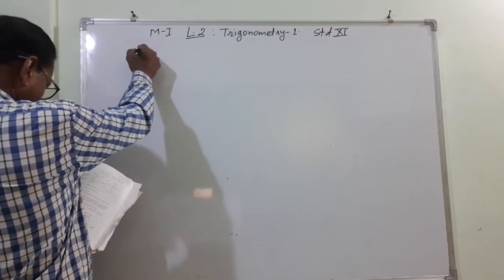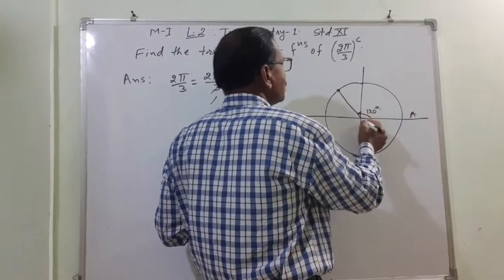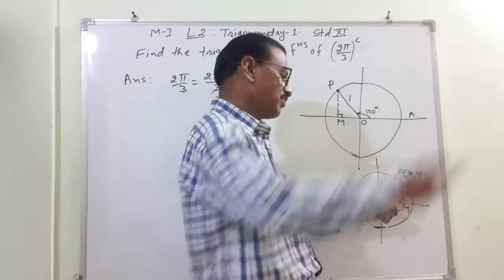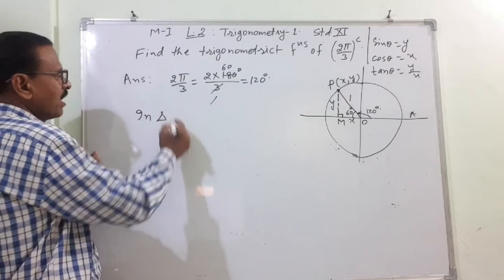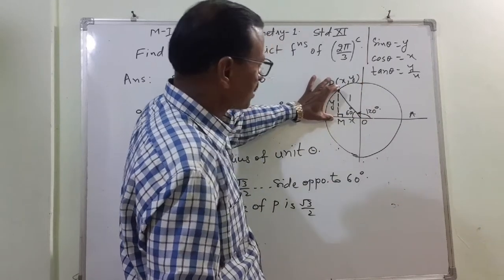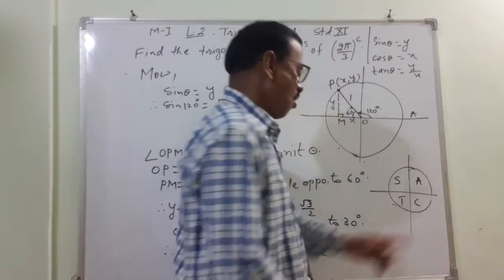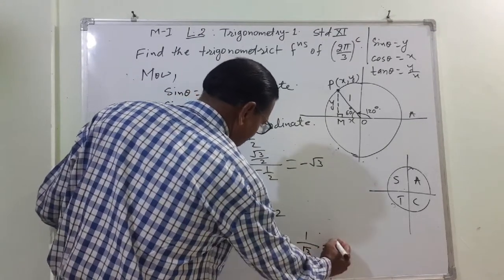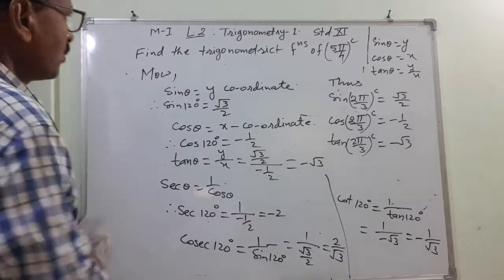Maths-I.Std XI.Trigonometry-I:Part 1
Maths-1.Std XI.Trigonometry-I:Part1